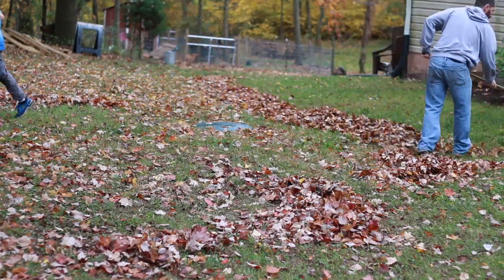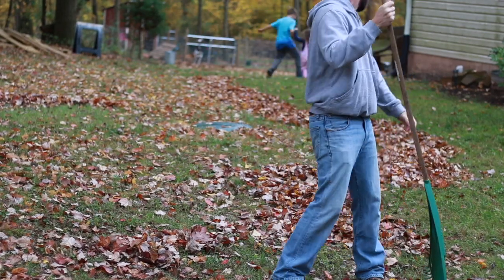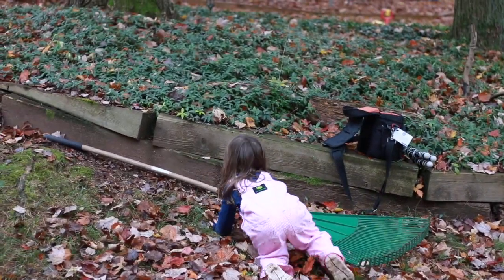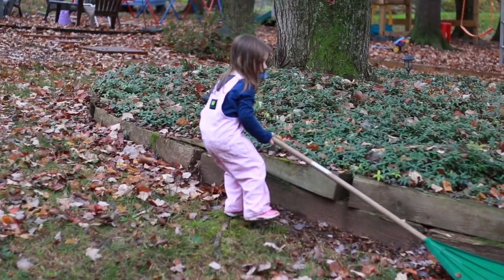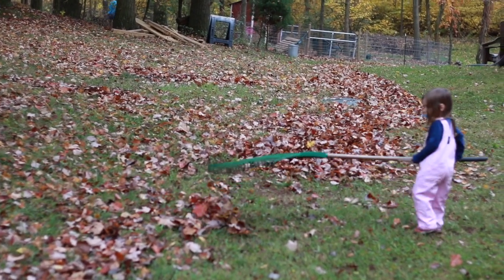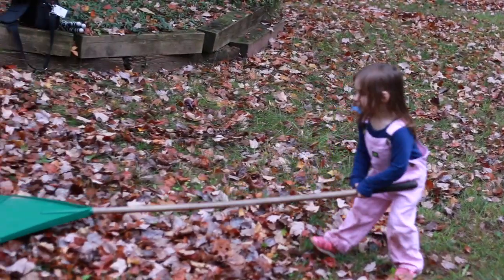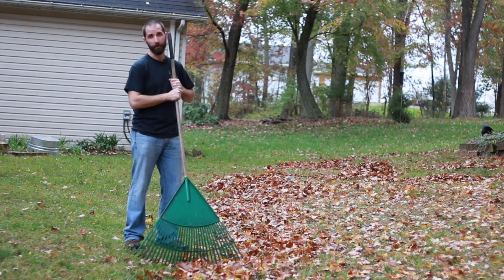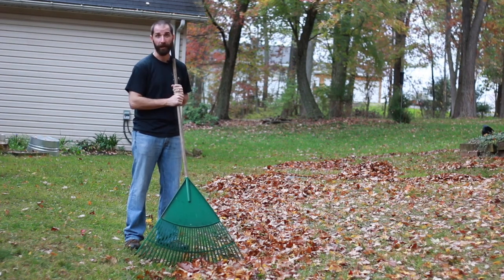Adding Leaves to the Garden or Just Have Some Fun!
Now that fall is here  and we live in the woods, there are quite a few leaves for us to rake.  During this time we add the leaves to the garden and to the compost pile. To make matters worse, once I am done, I end up having to do it three and four more times.  It's no small task around here.  We have a leaf blower, but I prefer the rake.  The leaves stay put, it's less noisy, good exercise, and a bit cathartic for me.  The kids love when I put the leaves in a pile that they can run and jump into them.  Of course Robbie has to turn it into a contest, but it is still fun for them.  Even Courtney got caught up in the fun.  By adding the leaves to the garden, we help to reduce weeds and increase needed nutrients to the soil.  We keep a couple of compost piles as well so we regularly add leave to the compost pile as well.  I think that thing that makes this one of my favorite videos, is that it shows how we all work together as a family to get things done around the property.

⬇⬇⬇⬇⬇  Click show more for more ⬇⬇⬇⬇⬇

If you would like to learn more about adding leaves to your garden or compost pile check out these videos.  We did not give a ton of information about why we do it or what it does for you, but these folks do an amazing job of explaining it:

I hope that you continue to stop by and watch our videos.  We publish a NEW VIDEO EACH WEEK.  Be sure to turn on your notifications and it will let you know when we post a new video.

This costs you nothing but helps us to be able to produce quality content for you!

Adding Leaves to the Garden | Adding Leaves to Compost Pile | compost | soil | improving soil | leaf mulch | leaf mold | green gardening | organic gardening | organic compost | jumping into leaves | Raking leaves | how to move large piles of leaves | Family fun | life on beagle road | Fall | chores